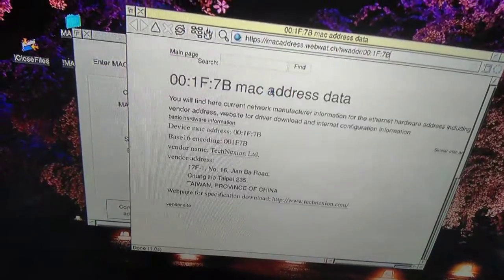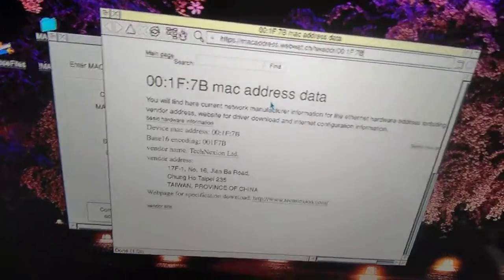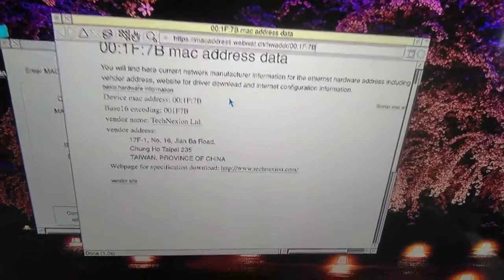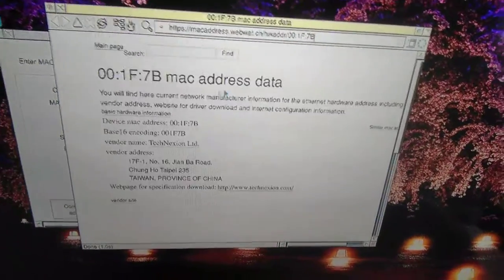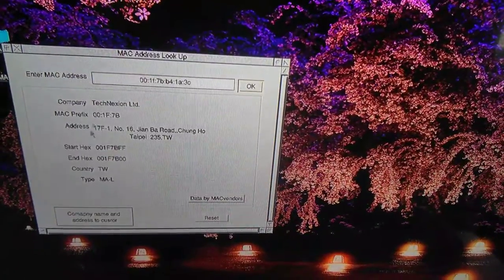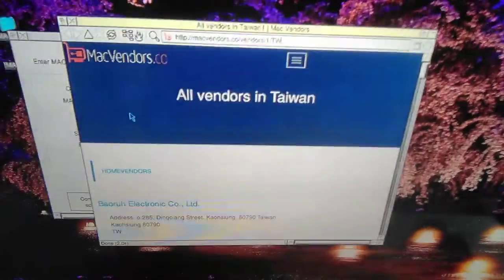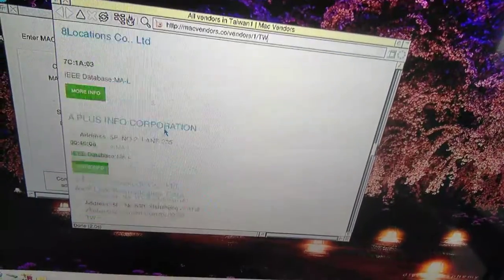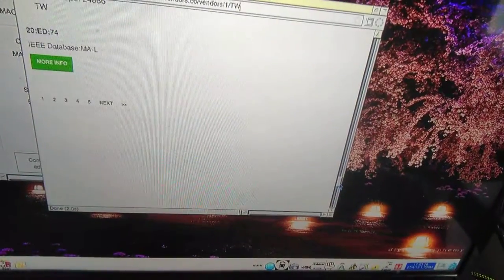MACadd Updated And Shown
I have updated and uploaded a new version of my MAC address information application MACadd to version 1.01 and this is a short video of it in action.
The reason for the change is because the original API provider stopped working, so I have found a new one which this uses.
This and other software if mine can be downloaded from